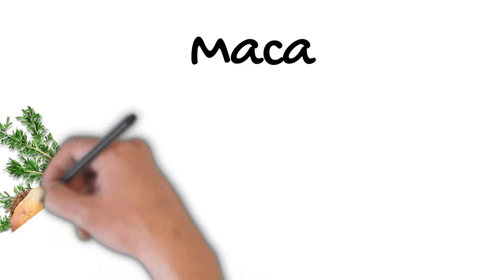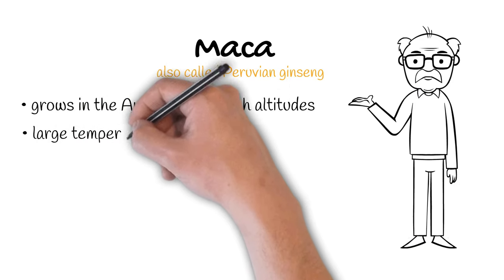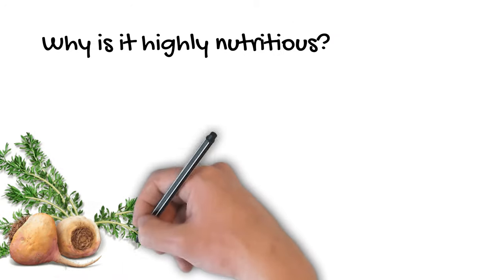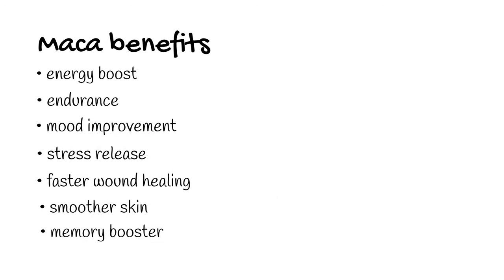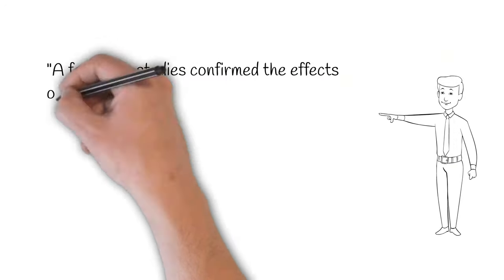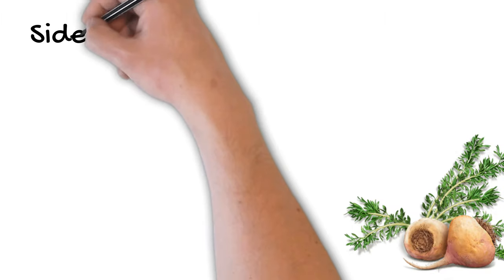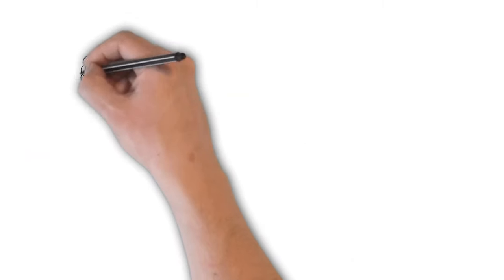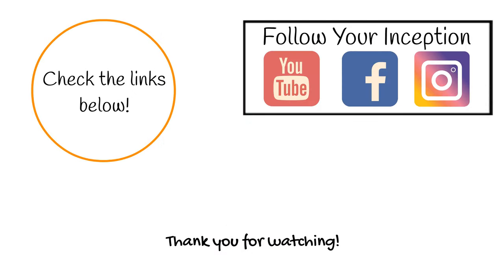Maca - Increase Your Libido, Fertility & Overall Sexual Desire!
Maca (the Peruvian plant) only grows in the most inhospitable parts of the Andes, yet it has exploded in popularity in recent years as an aphrodisiac and fertility booster. But does it work?